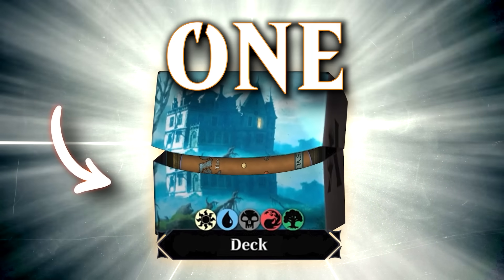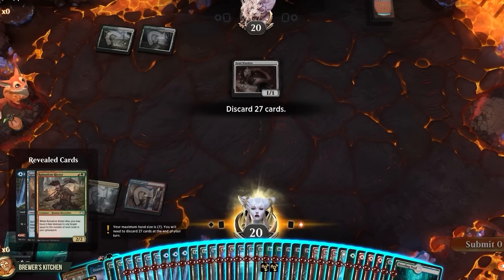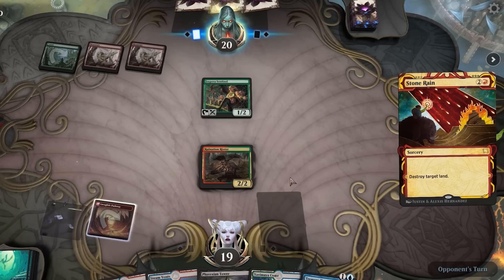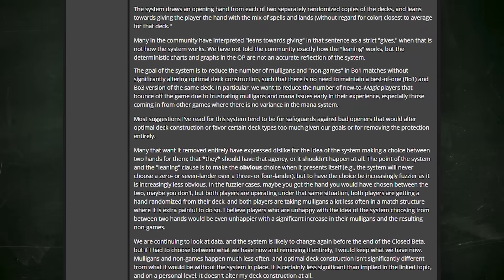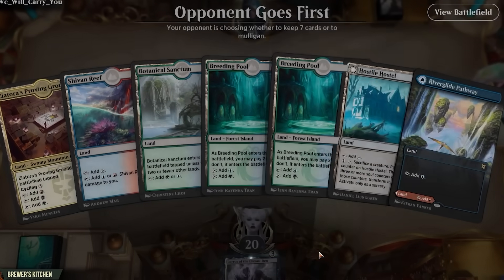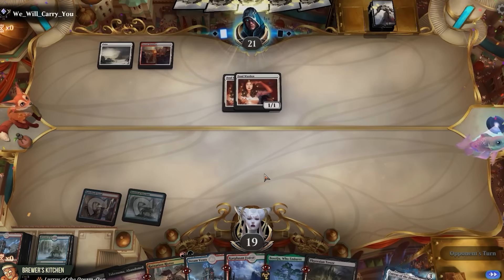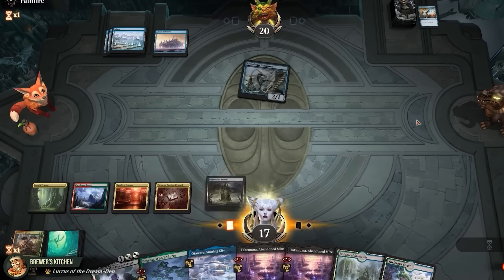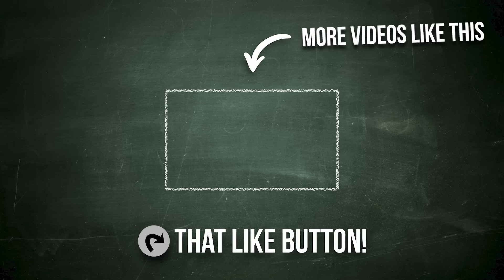I Won on a Mulligan to One | Brewer’s Kitchen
One card in hand? Not a problem for Brewer's Kitchen!